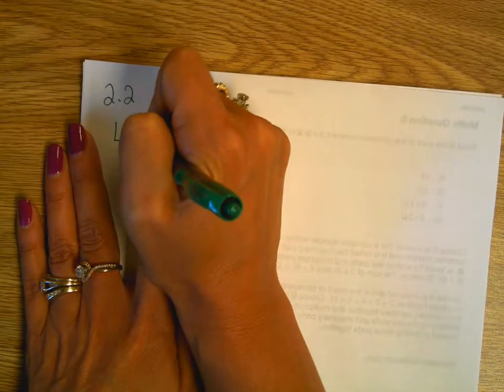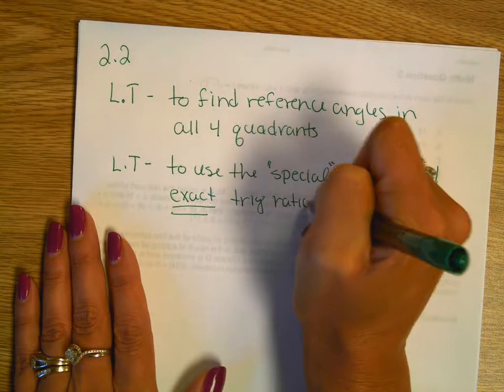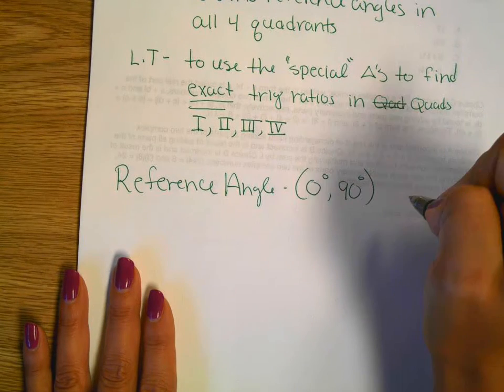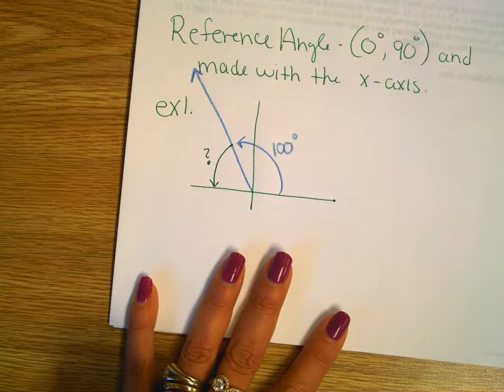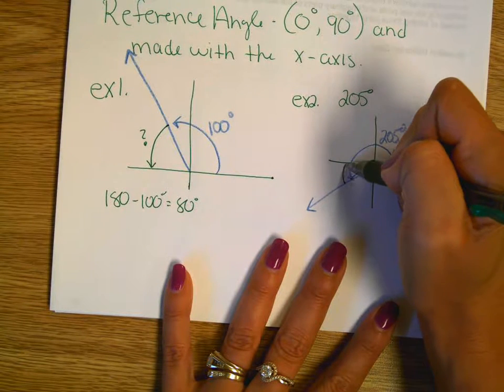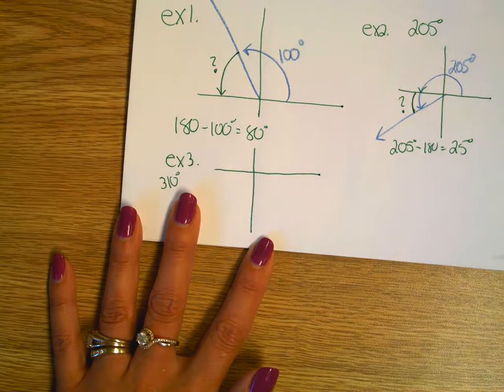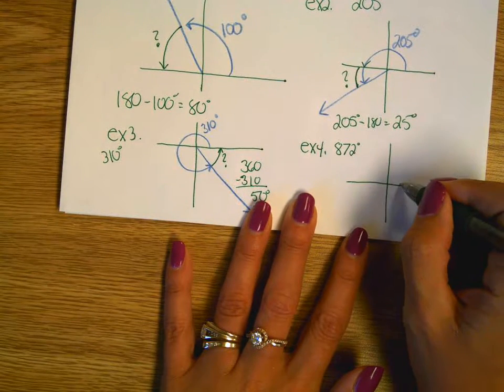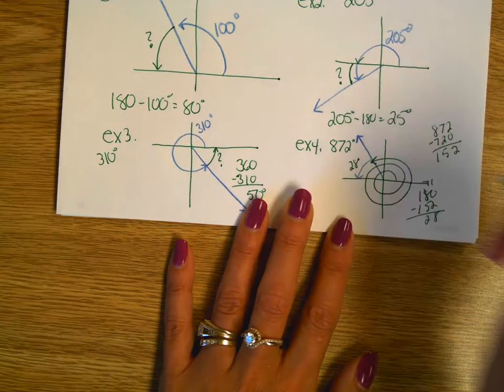T 2 2 day 1